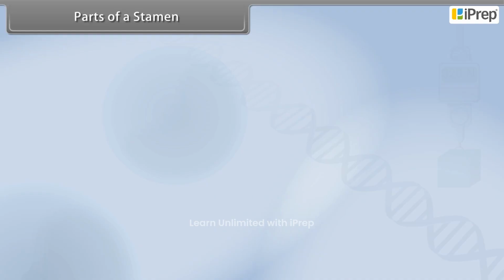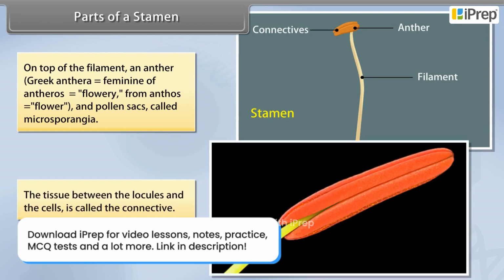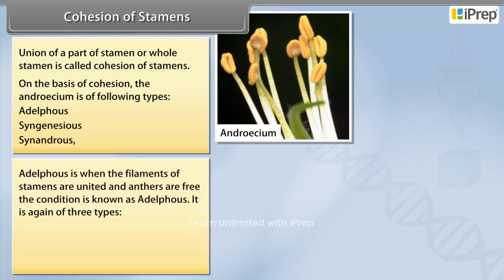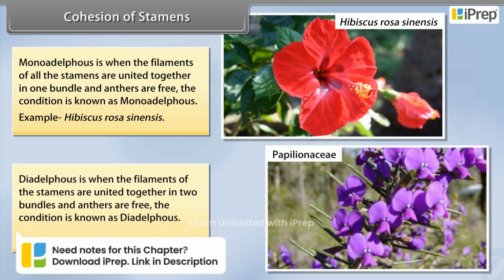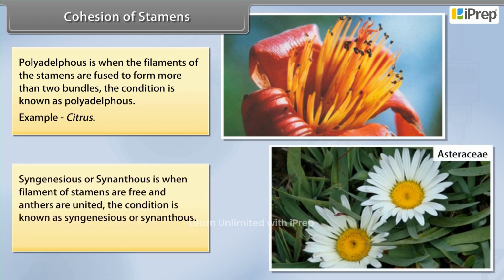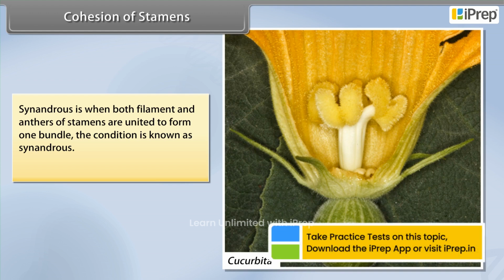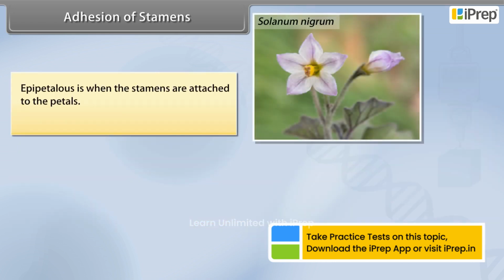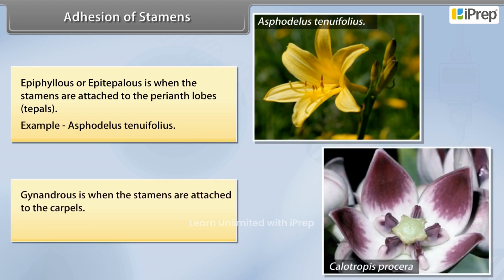Parts of a Stamen Cohesion Adhesion | Morphology of Flowering Plants | Biology | Class 11th | iPrep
In this video, we have explained Parts of a Stamen Cohesion Adhesion, an important concept in the chapter, Morphology of Flowering Plants from Biology for Class 11th.

iPrep offers rich and comprehensive learning content for Nursery to 12th including:

✅ Chapter-Wise Assessments
✅ Co-curricular Courses
✅ Career Orientation